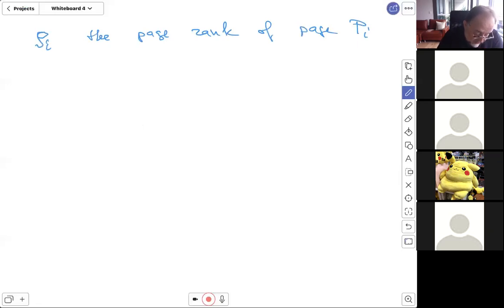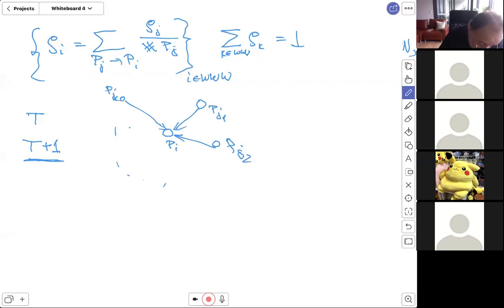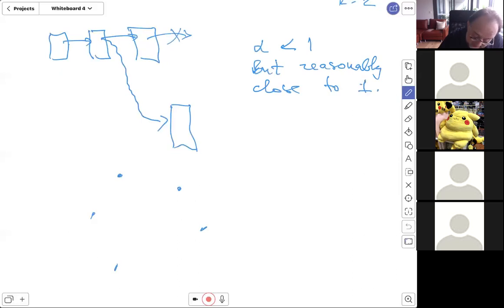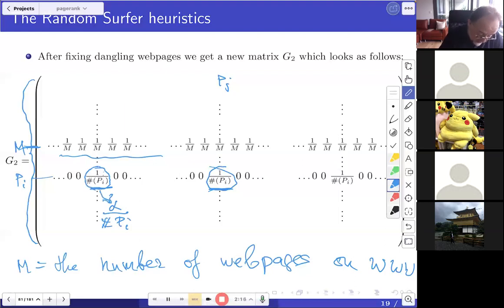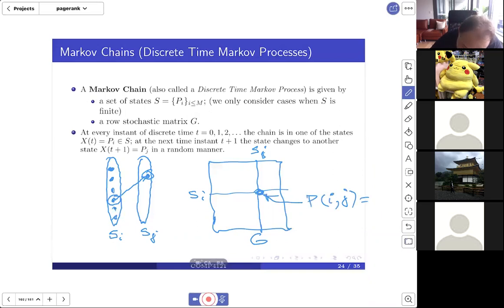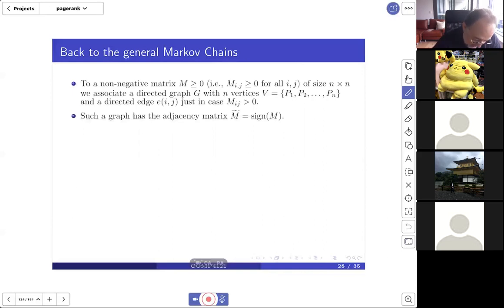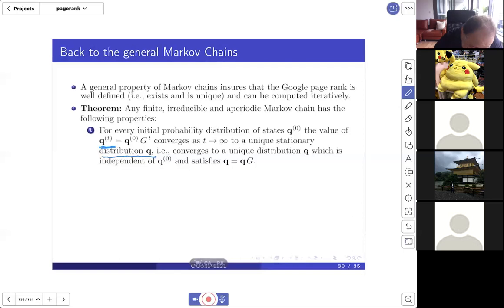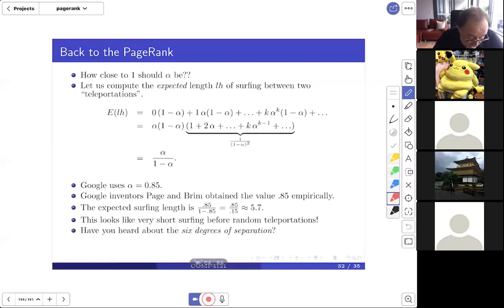20T3 COMP4121: Lecture 06